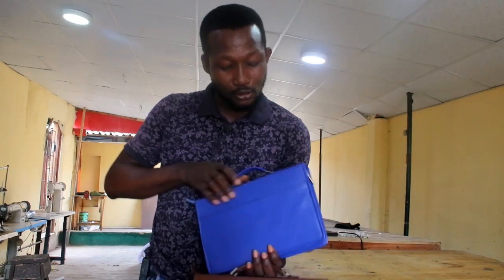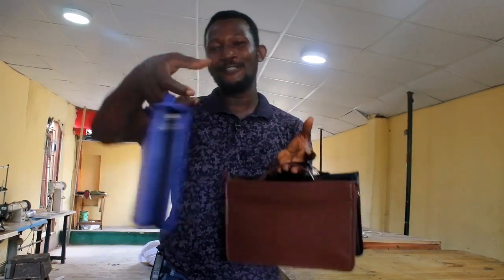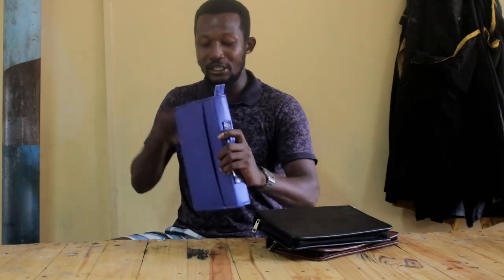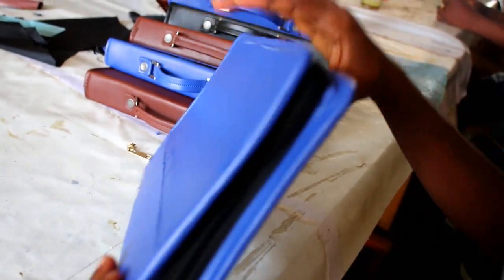HOW TO MAKE BIBLE COVER AND QURAN COVER